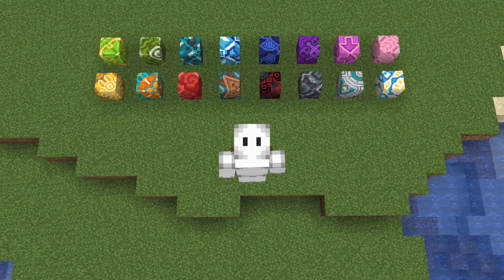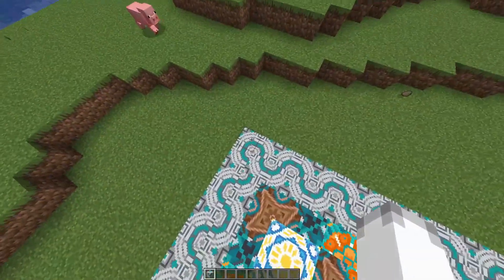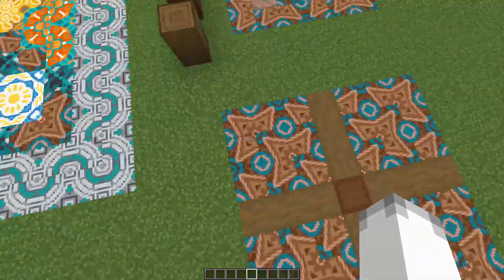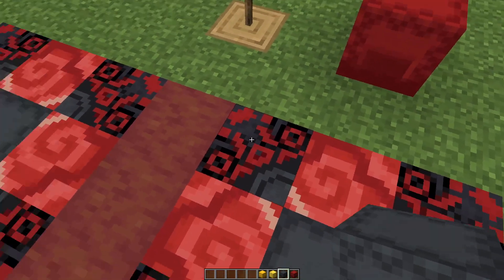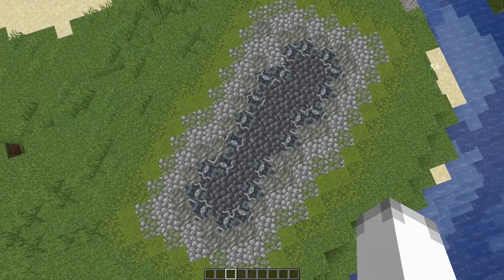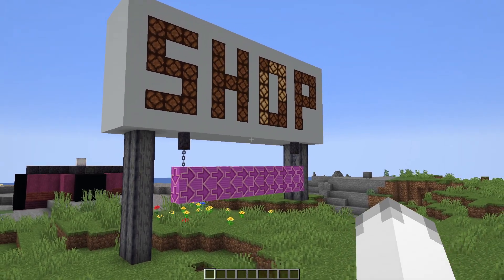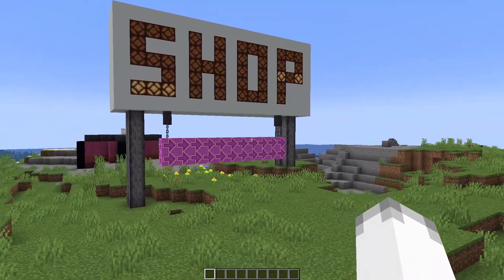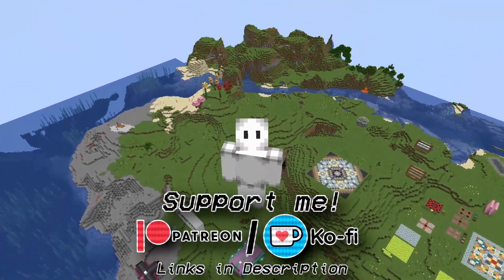Is Glazed Terracotta Really THAT Bad?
The Glazed Terracotta set of blocks is a very controversial one in the building community, so I wanted to see how useful these blocks can actually be?